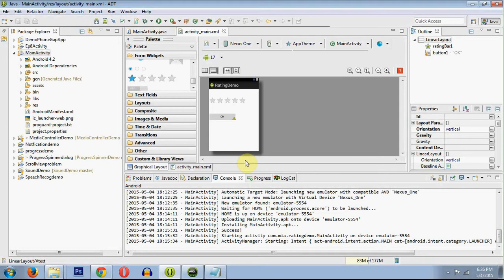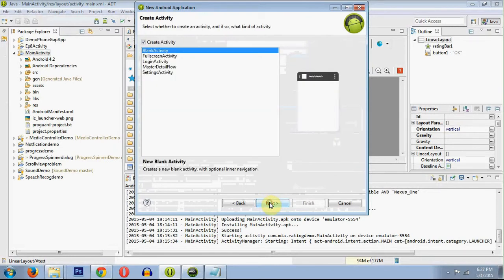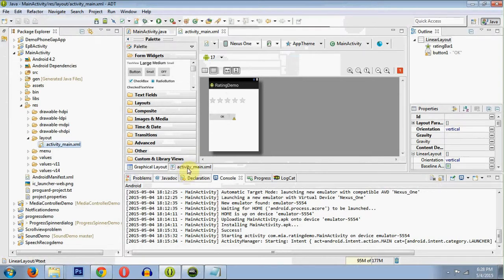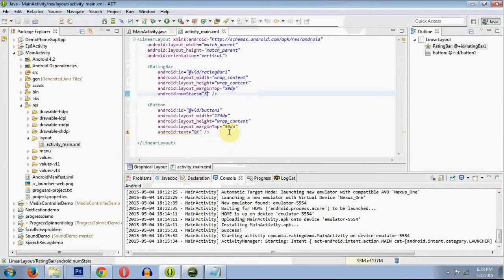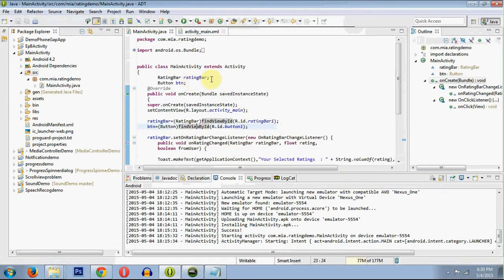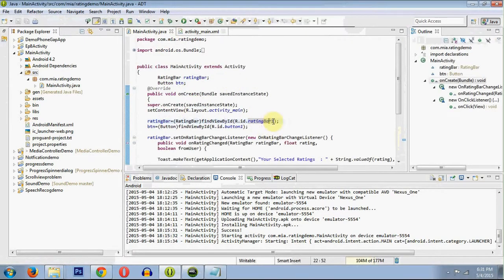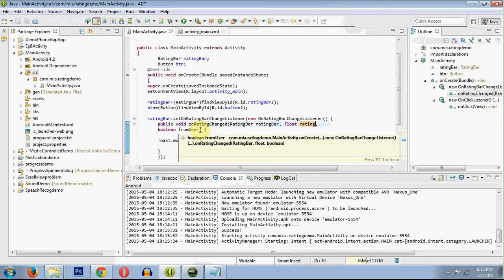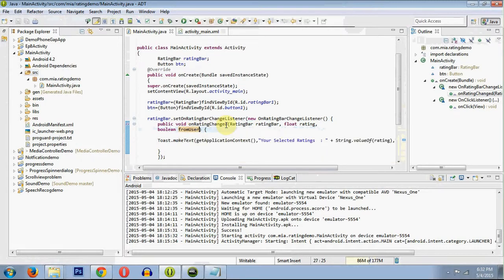Star Rating tutorial in Android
Making of star rating application on android platform with made in android